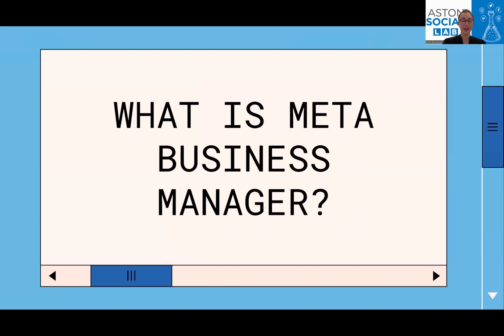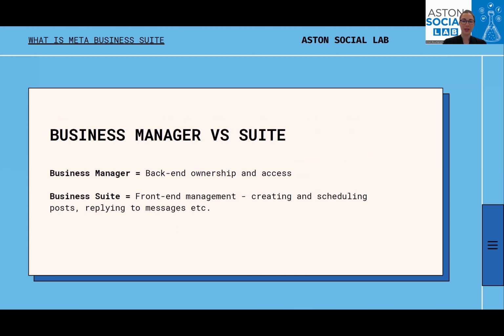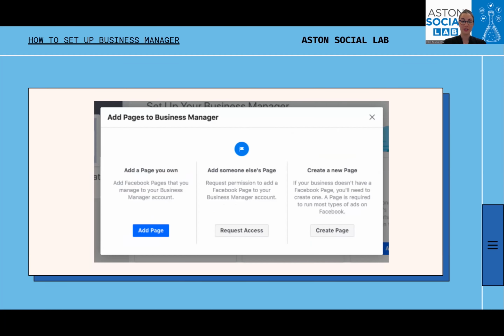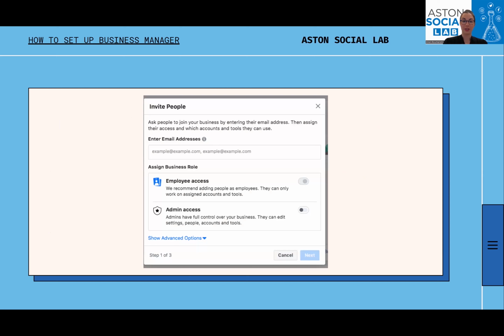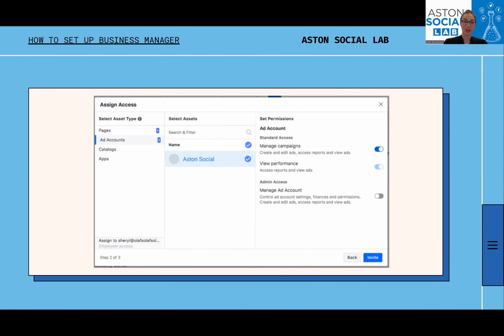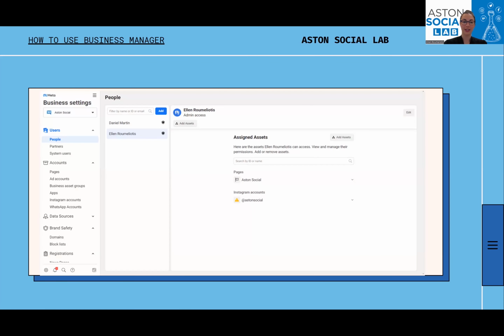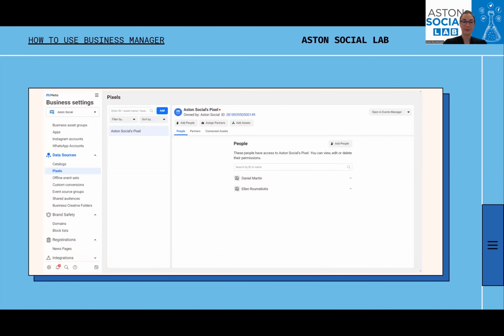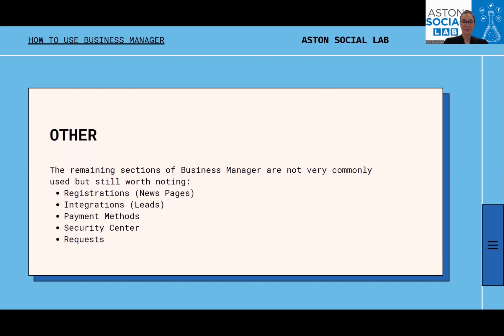A Guide to Meta (Facebook) Business Manager | Social Media Masterclass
Are you constantly getting confused by Meta Business Manager & Meta Business Suite and how to use them? In this social media masterclass, we'll be looking at the differences between two and how to make the most of these tools.

What you’ll learn:
- What is "Business Manager"?
- What is "Business Suite"?
- How to set up Business Manager
- How to use Business Manager